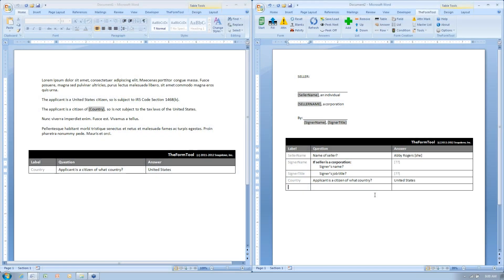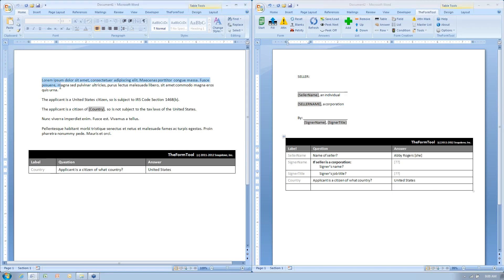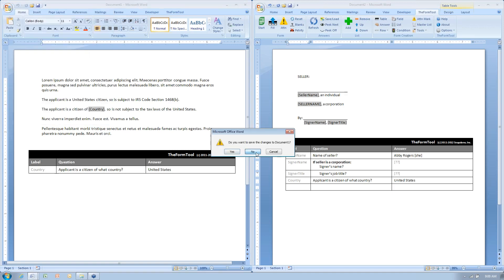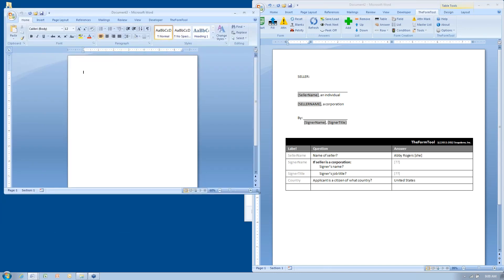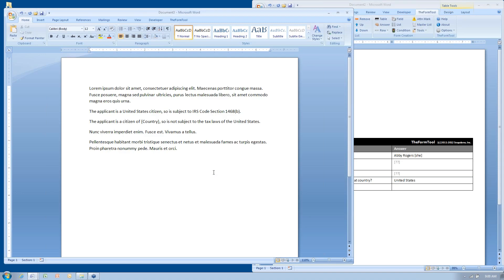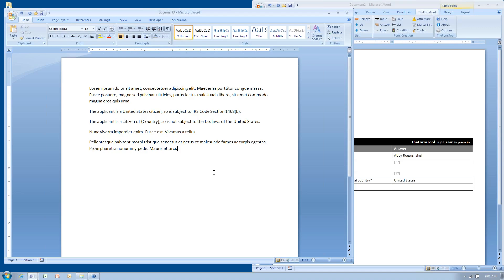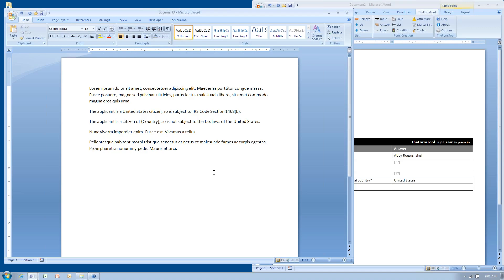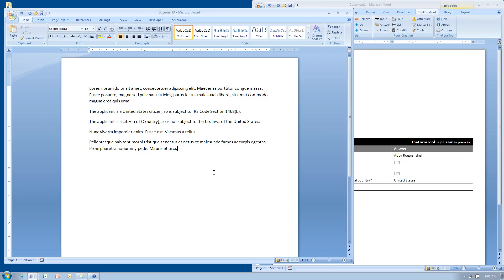Converting WordPerfect to Word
Updating your documents can be a real task. Here's a simple clue to minimize the difficulties, prevent data corruption, and save time. Don't try converting WordPerfect until you've learned this easy trick.